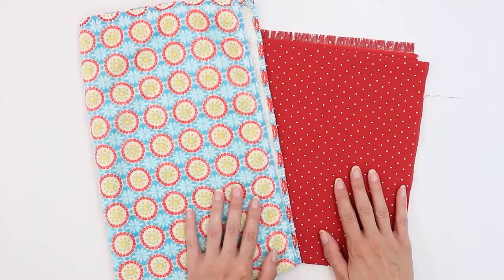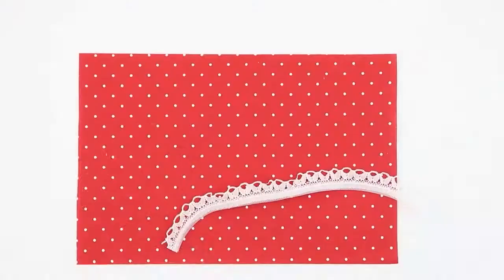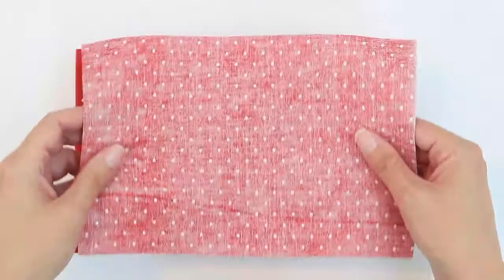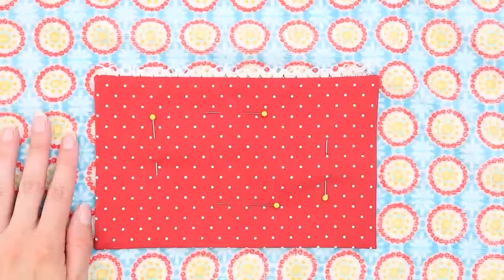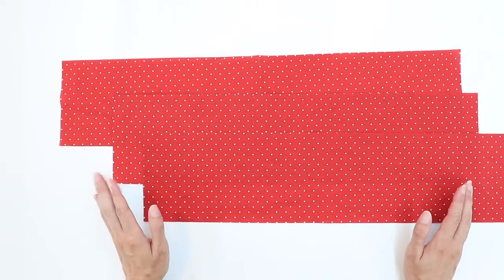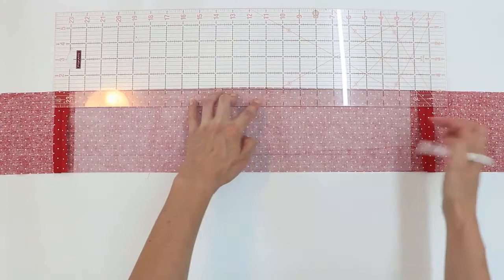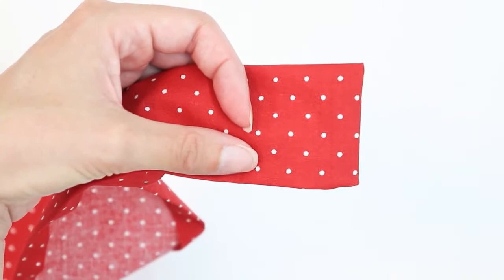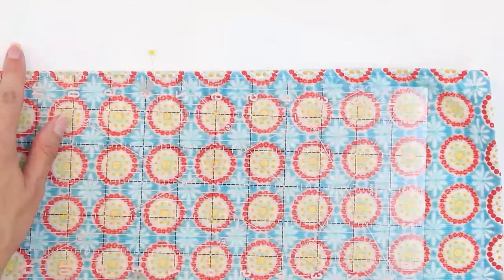Sew a Dish Towel Apron: DETAILED INSTRUCTIONS by learncreatesew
0:00 Introduction & Materials
1:41 Making a Patch Pocket with Lace Trim
9:25 Preparing the Waistband and Ties
15:01 Pleating the Dish Towel
20:37 Attaching the Waistband